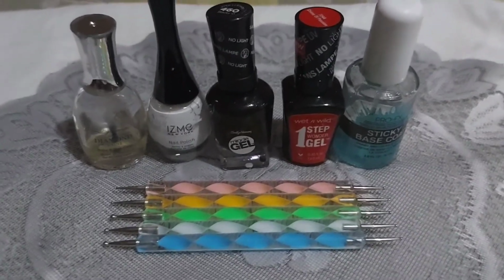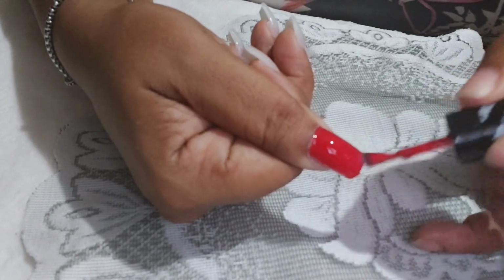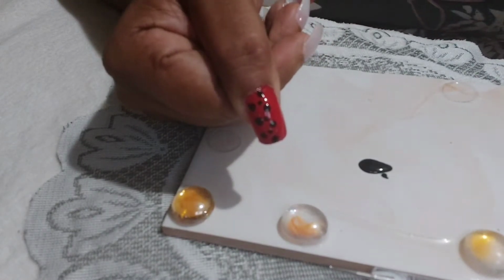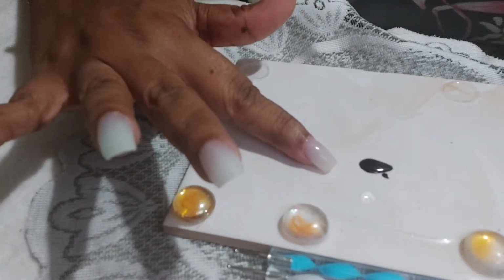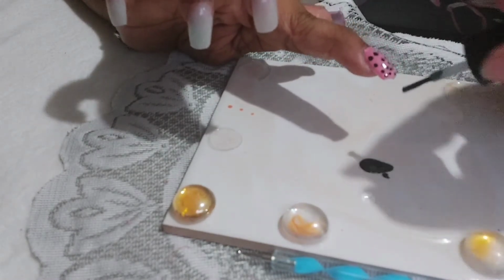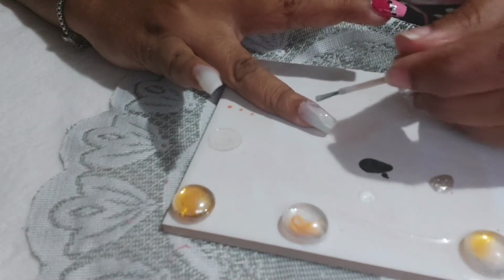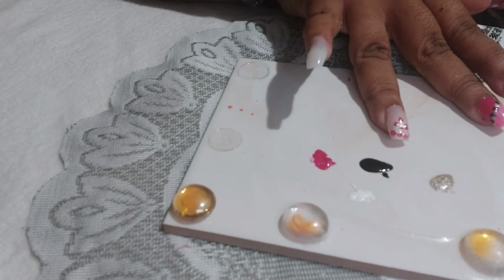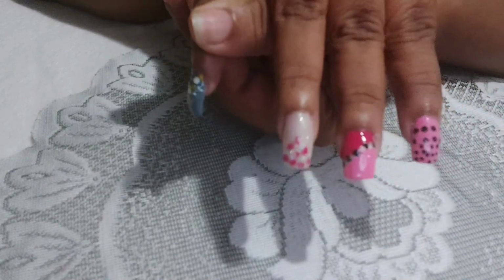Quick dot designs.